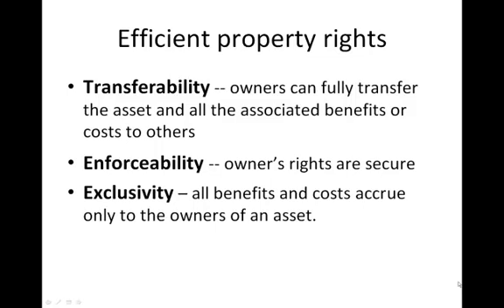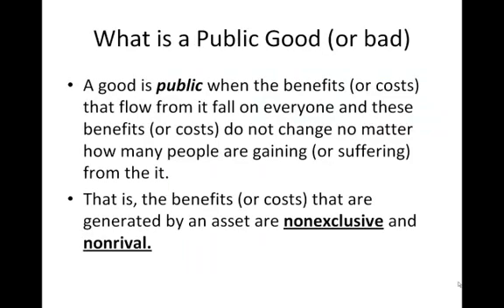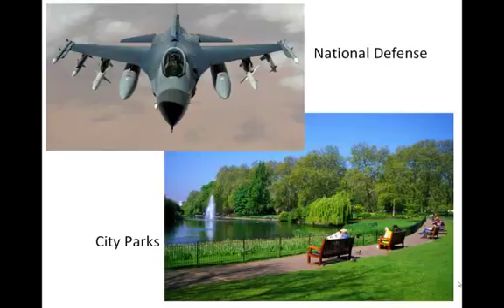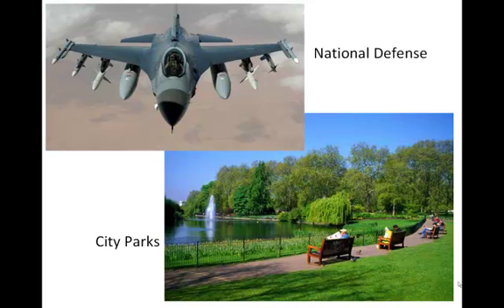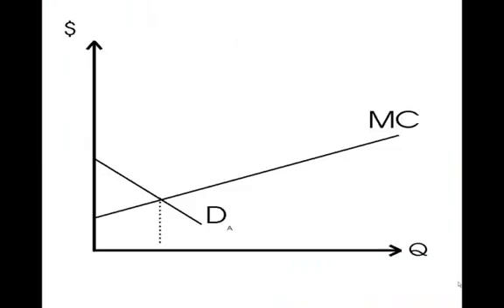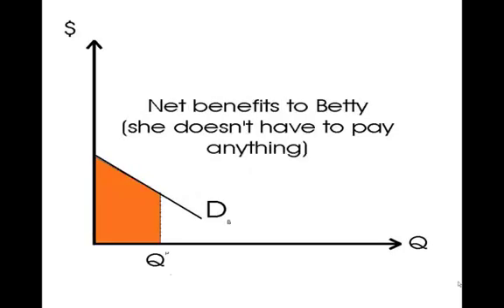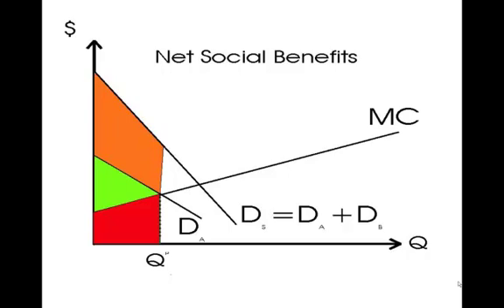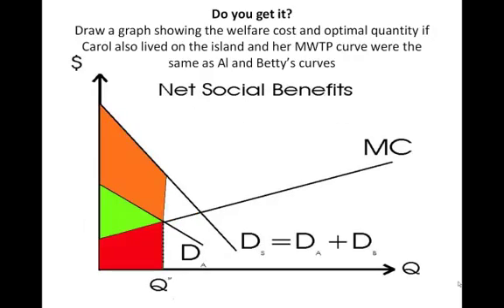AGEC 350: Public Goods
Public Goods